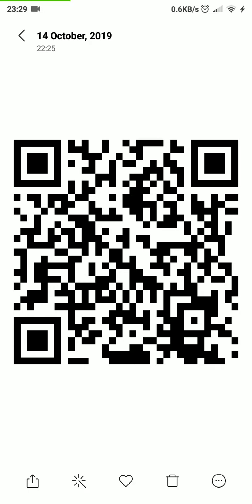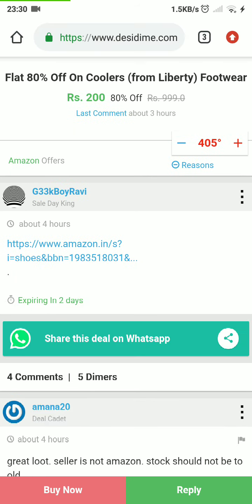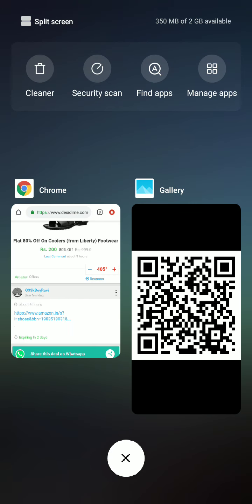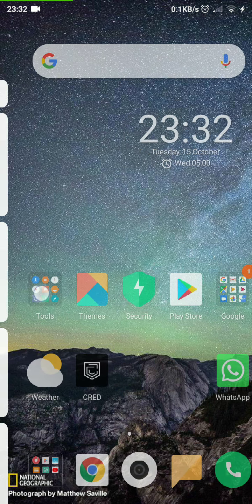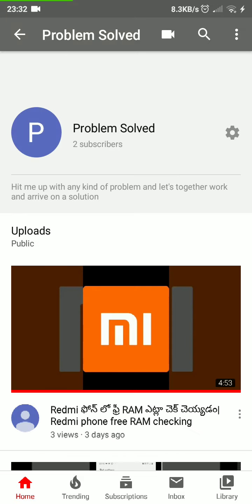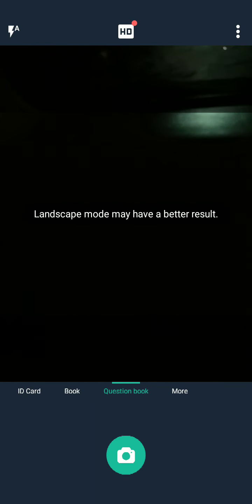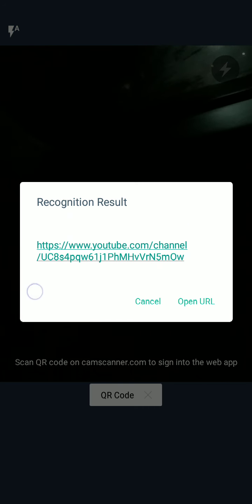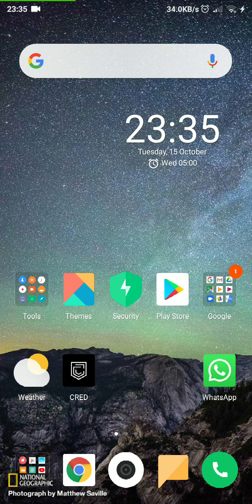మొబైల్ ఫోన్ లో QR CODE స్కాన్ చెయ్యడం ఎట్లా| How to scan QR CODE in mobile phone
మీ ఆండ్రాయిడ్ లేదా iPhone లో QR code స్కాన్ చెయ్యడం ఎట్లా ఈ వీడియో లో చూద్దాం